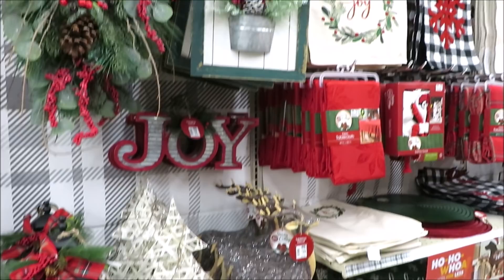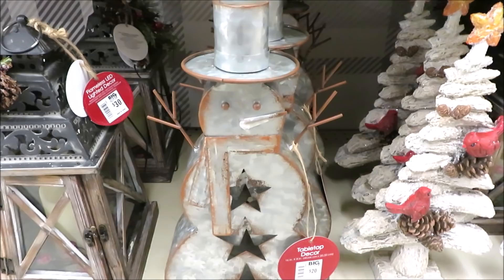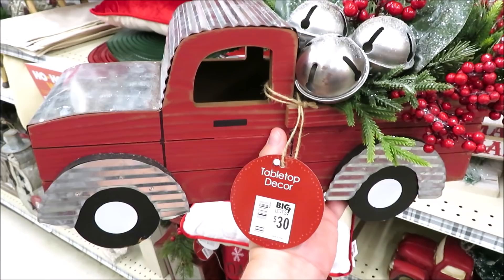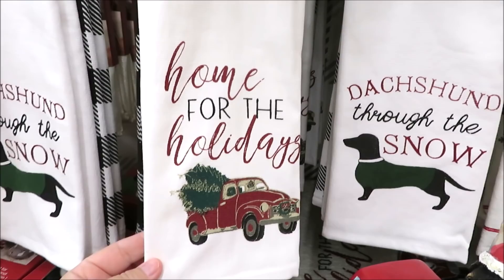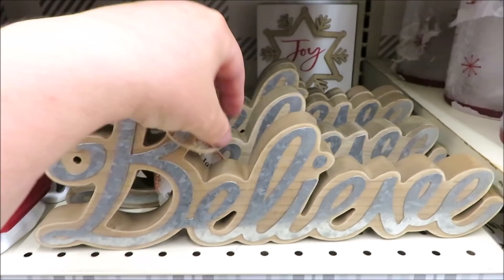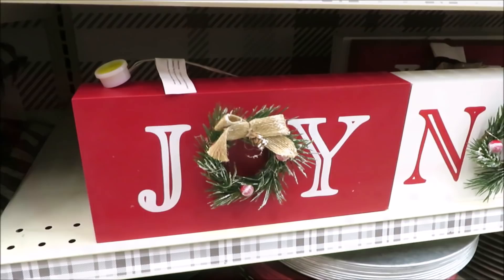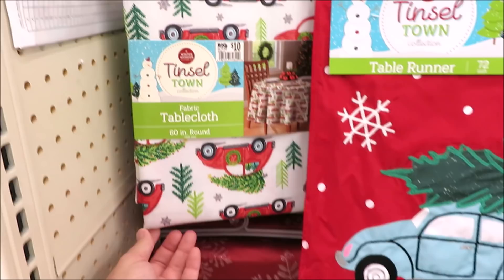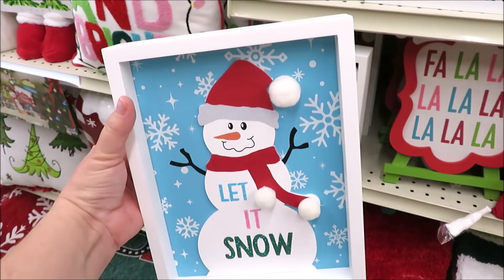BIG LOTS CHRISTMAS DECOR SHOP WITH ME 2019 | FARMHOUSE, RUSTIC, & VINTAGE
Hi friends! Today We are looking at the rest of the Christmas Decor at Big Lots! The first part is Lodge, Rustic, Farmhouse, many Red Trucks. The last part is all the Whimsical Retro looking collection! Let's Go Shopping!